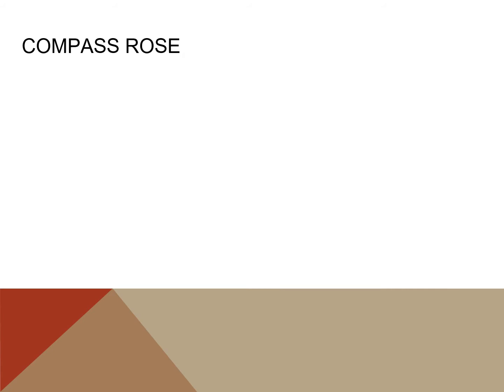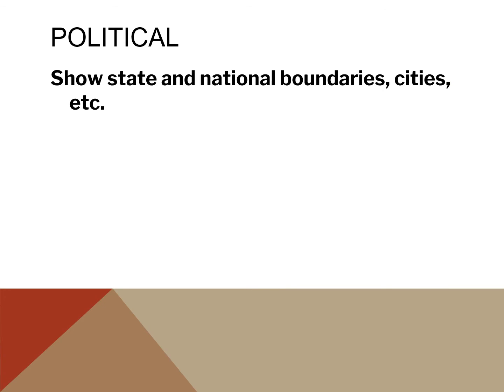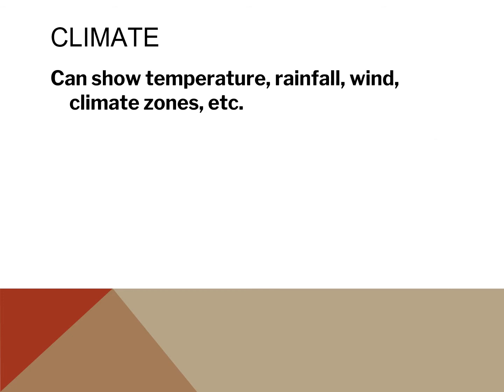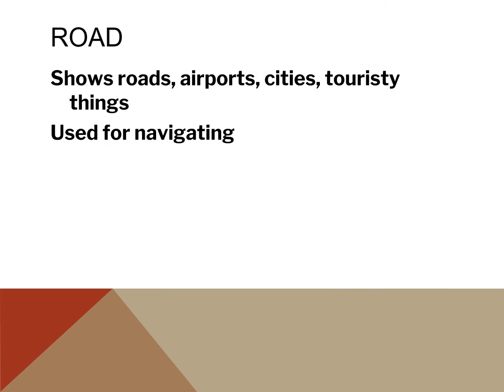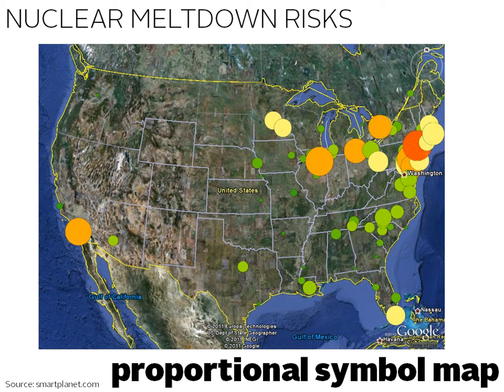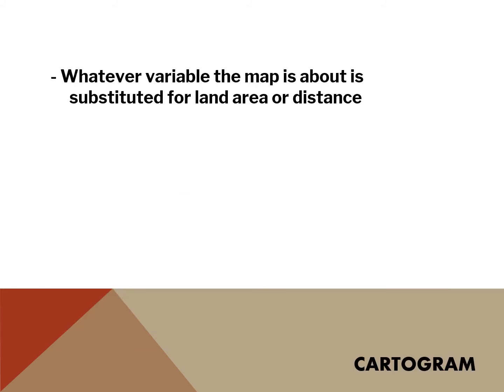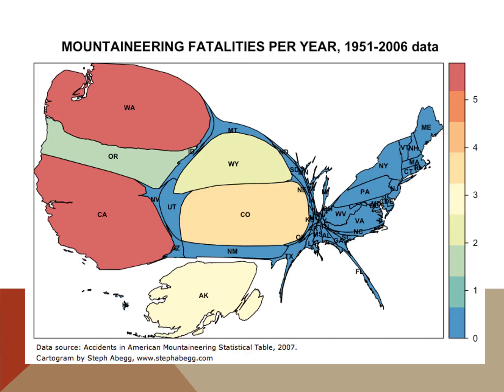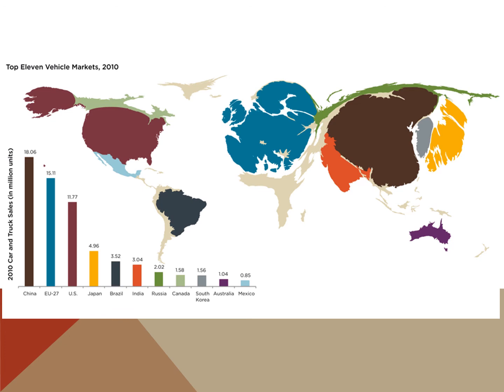parts and types of maps